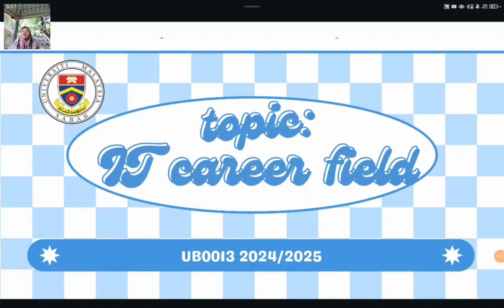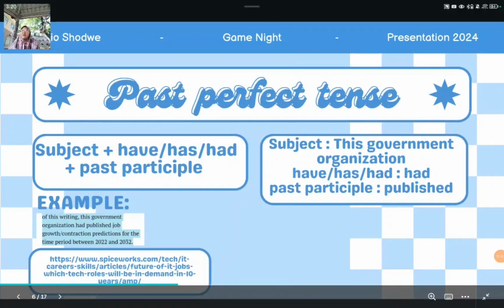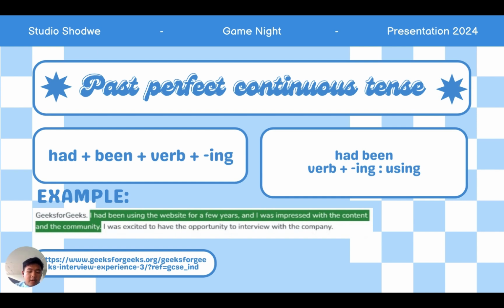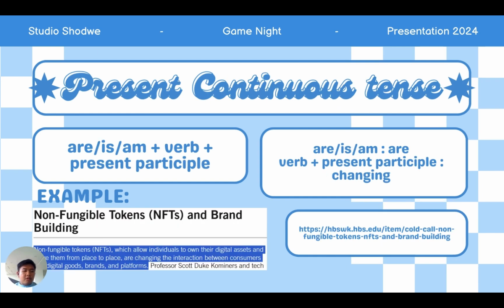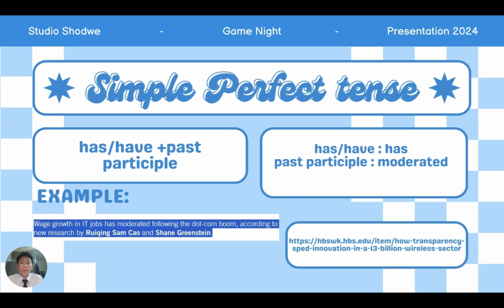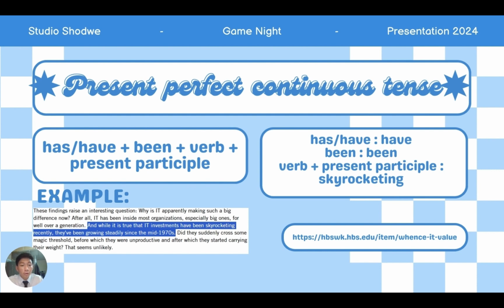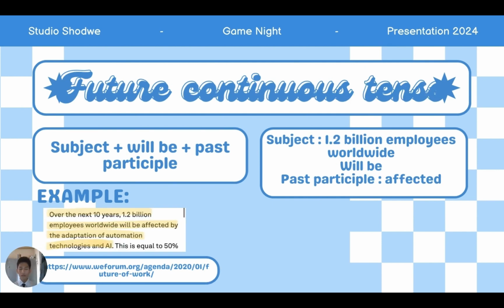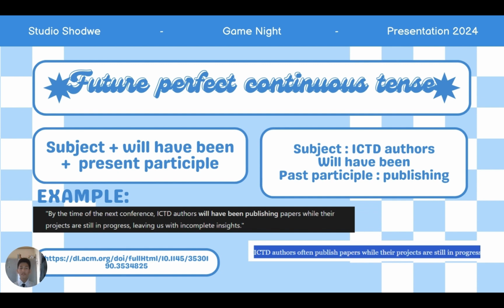UB0013_2024_T12_Muhammad Nur Hisyam Bin Ramlle